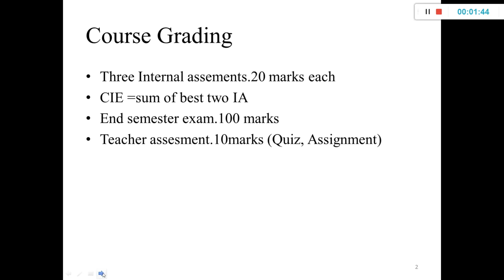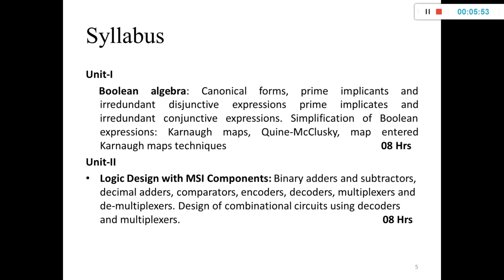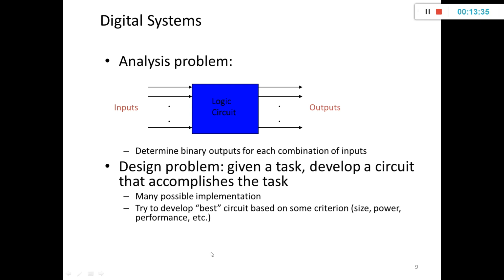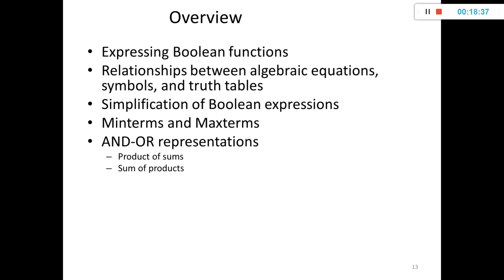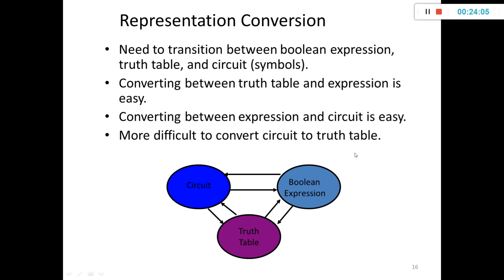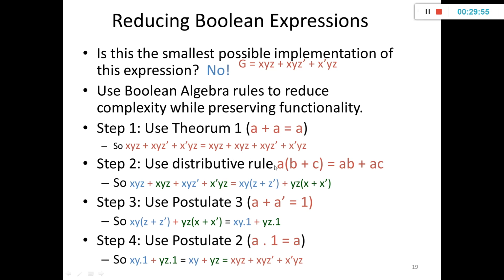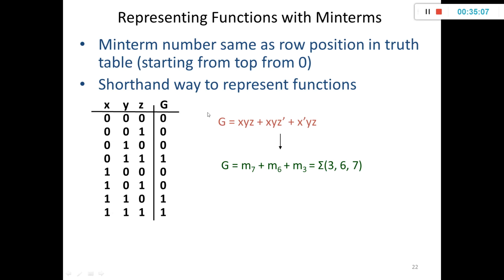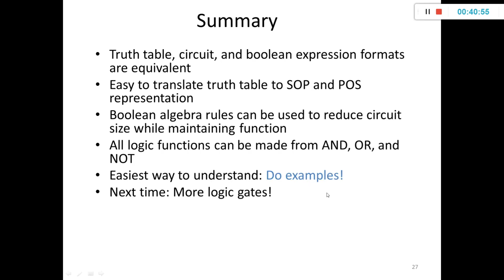Introduction to Digital circuit design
Logic gates, minterm,maxterm, SOP,POS